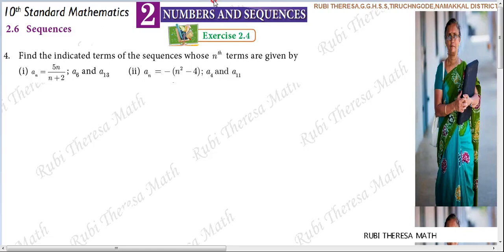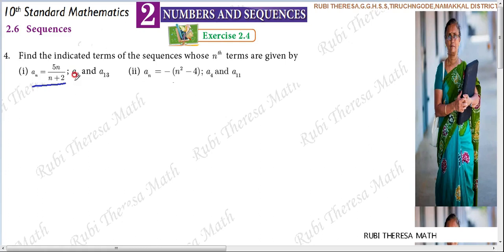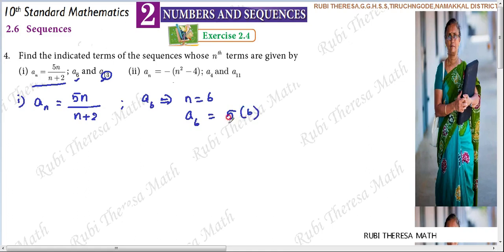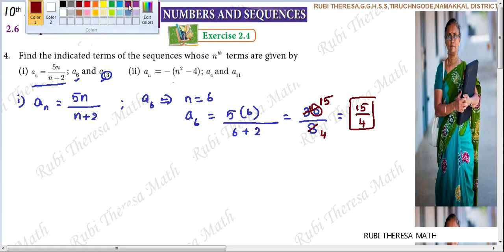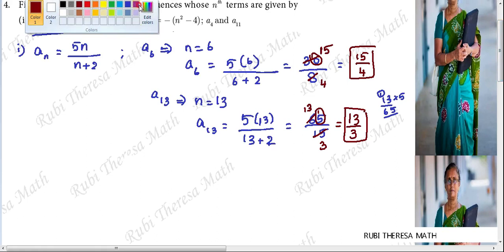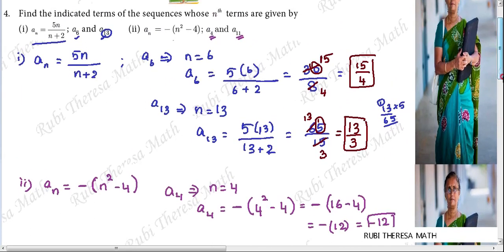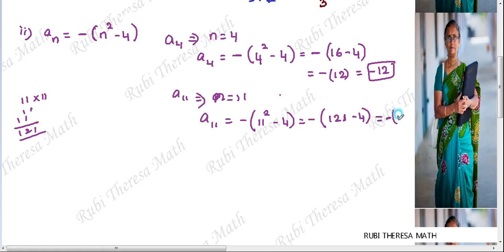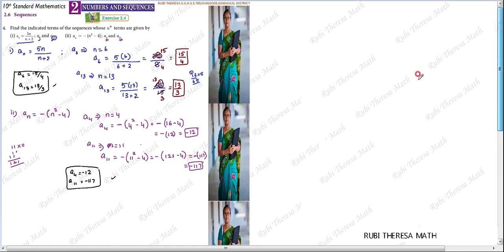10th Maths _ Samacheer Kalvi _Chapter 2 _ Numbers&Sequences _ Exercise 2.4 _ Sum 4